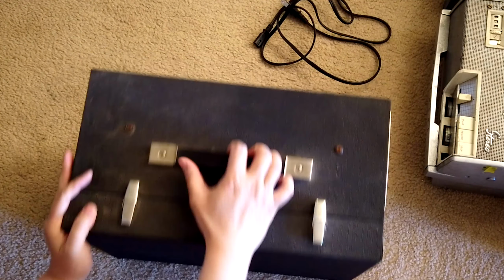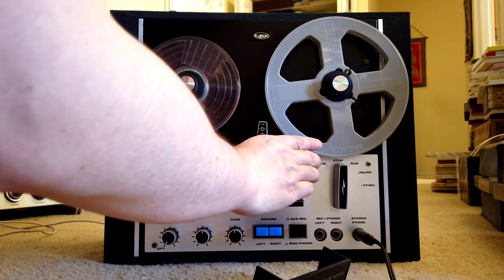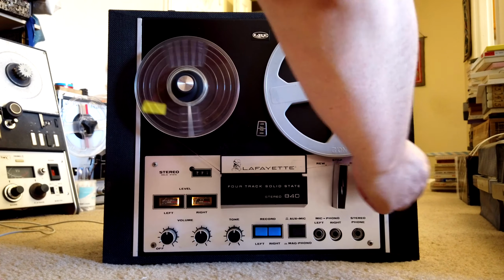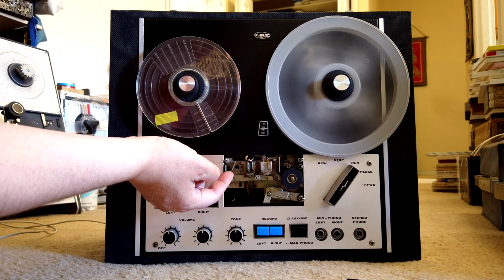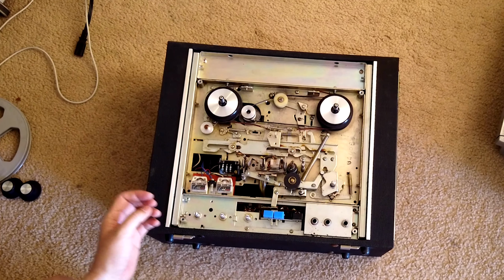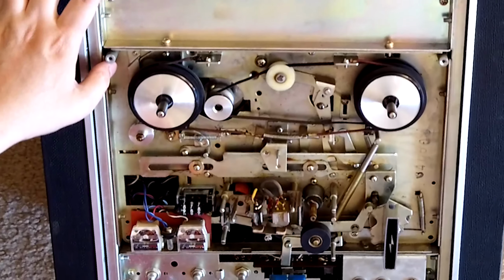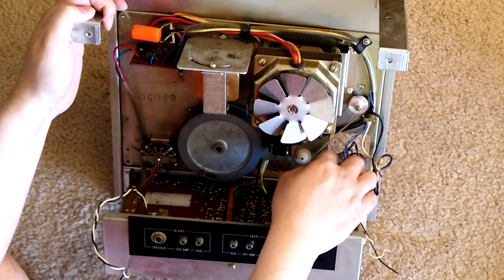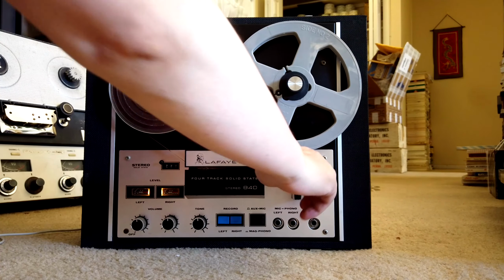Lafayette RK-840 Reel to Reel Deck Introduction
Lafayette RK-840 Reel to Reel Deck. 3-Speed. (see video how to get 3-speed)